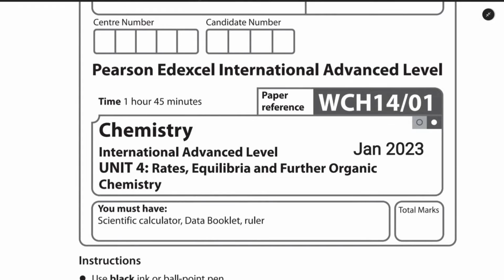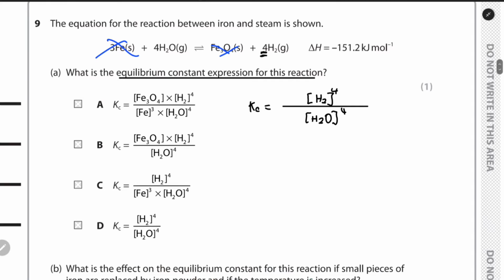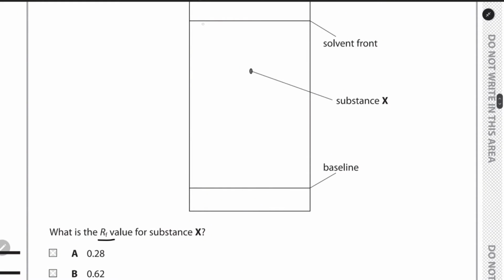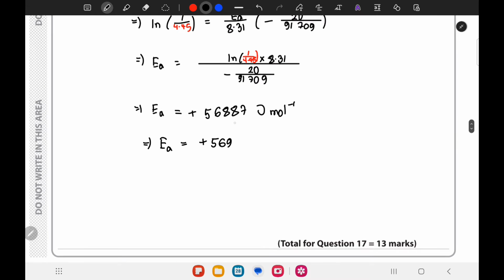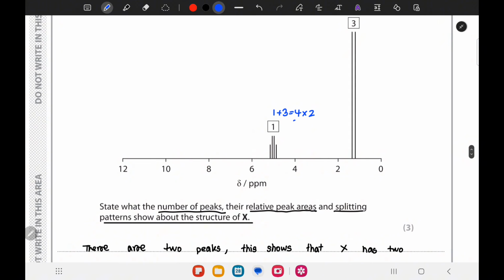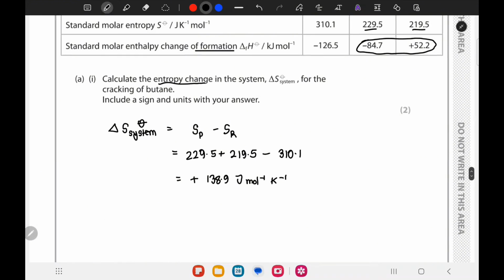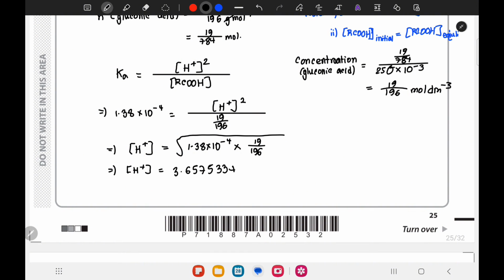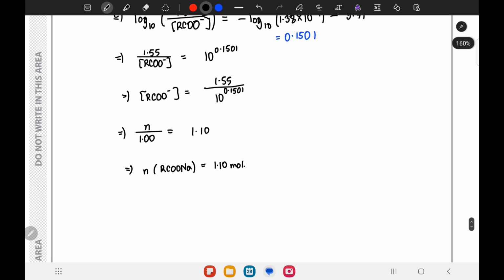IAL Chemistry Unit 4 January 2023 Question Paper solution Edexcel WCH14/01 (Jan 2023 Chemistry U4)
Edexcel IAL Chemistry 4 Jan 2023 Question Paper WCH14 / 01 (Chem U4) A Levels Past paper [Solved QP with explanation]